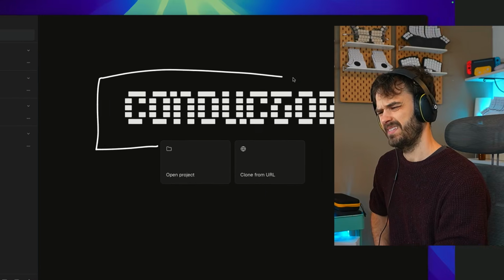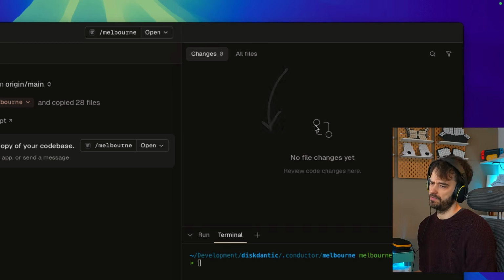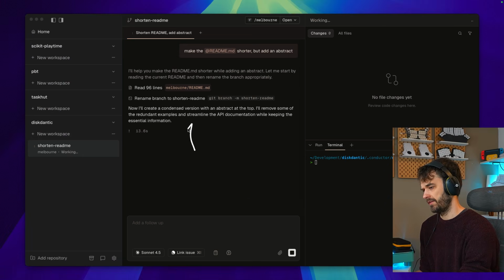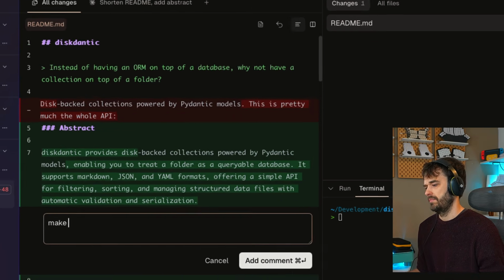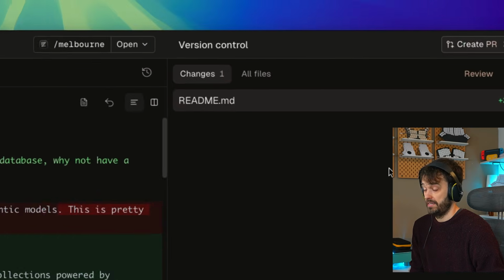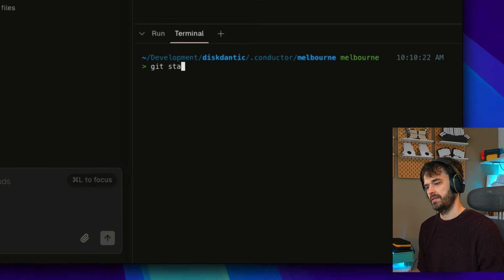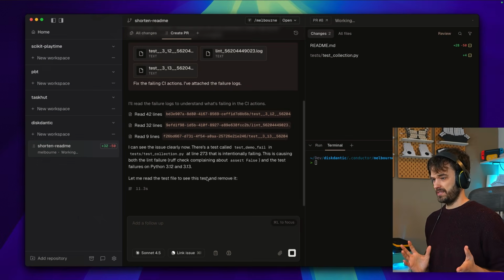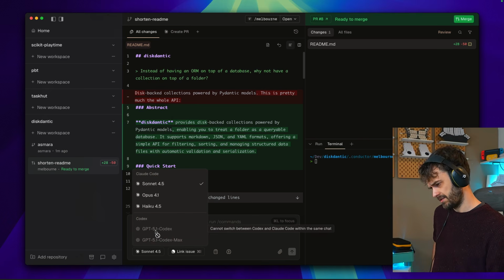Conductor is "New GitHub", but for Vibe Coding